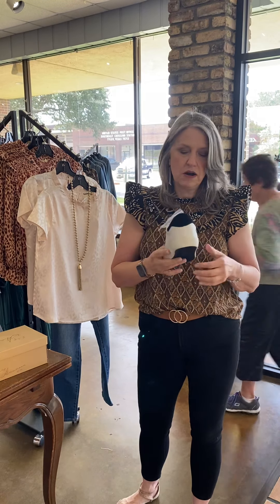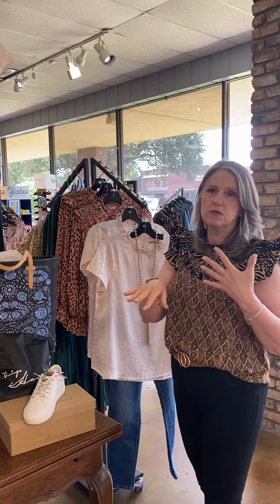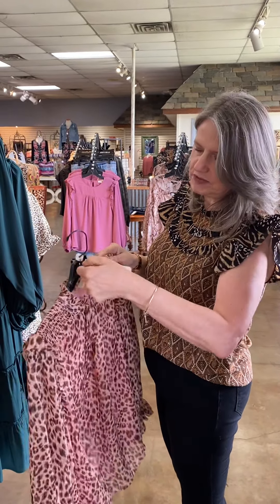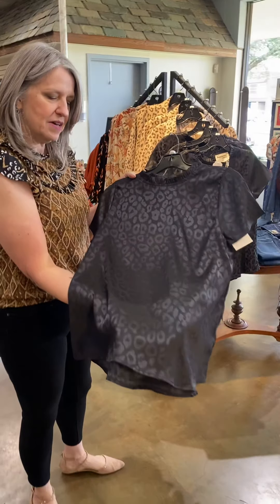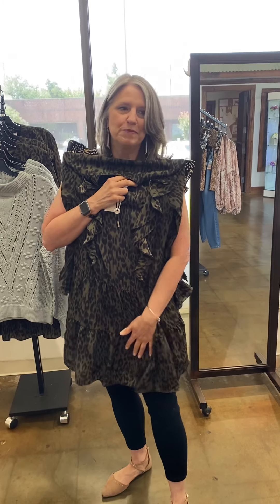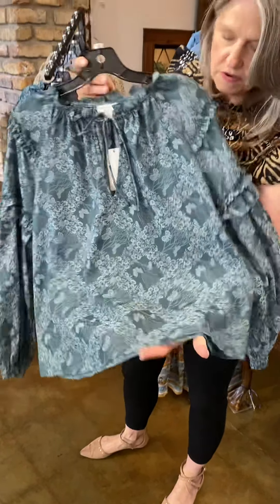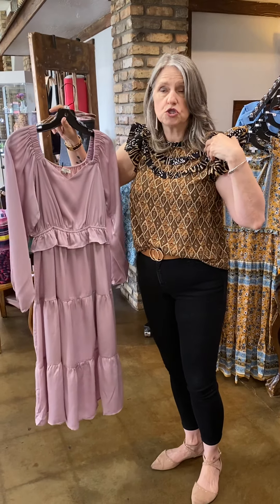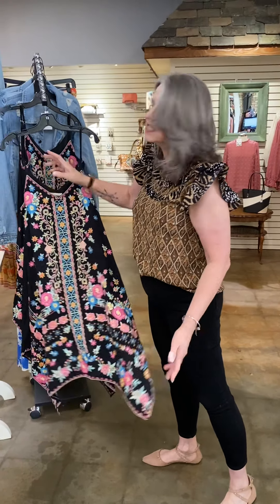Tour of apparel